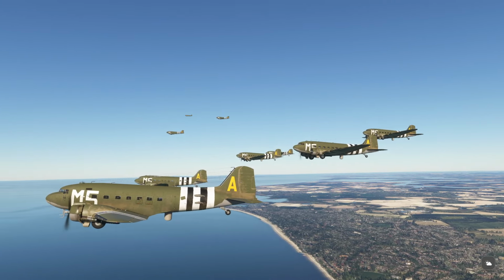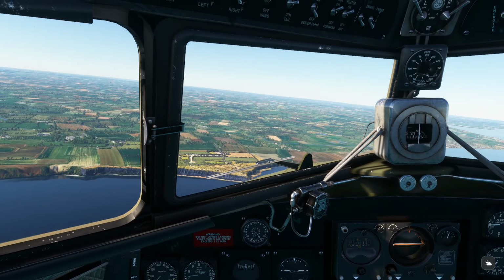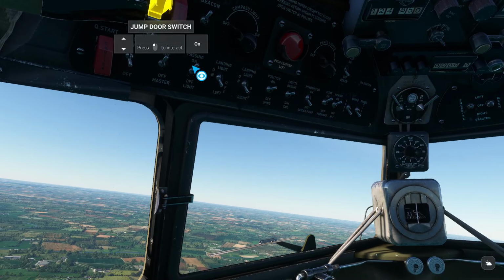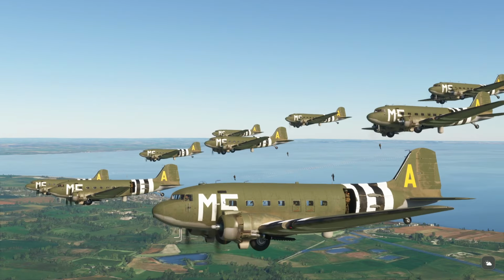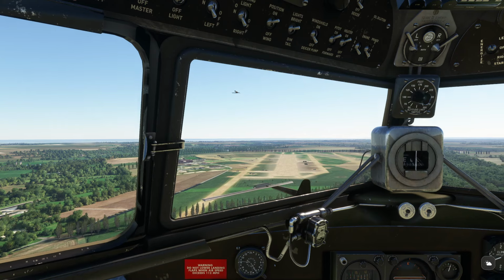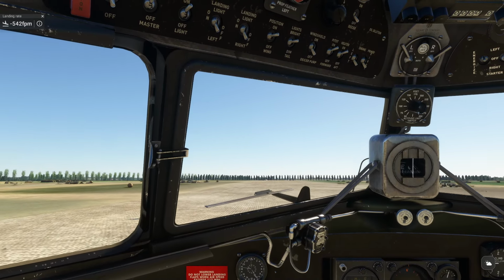C-47 Formation Jump over Normandy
Grab your flight gear and join me as I take a 12 plane formation across the channel to drop Airborne Soldiers over Normandy using the new C-47 from Airplane Heaven and the add-on Airshow Assistant to get it done!

Famous Flyer 9 C-47D Skytrain by Microsoft and Airplane Heaven is available in the Marketplace

Airshow Assistant  2.10.3  available in the Marketplace

Goodwood Aerodrome by Burning Blue Design (payware and worth it)

Douglas C-47 Tire Deglaze, and Heavy Yellow Prop Blur Decrease ( For the New Microsoft/AH C-47) by BurstixTV

1944 Lantheuil/Creuilly LGB9 - Advanced Landing Ground B-9
Sale price$14.99 USD

Historic scenery extension (period surroundings) for WWII airfield B-9 Antheuil, Normandy by deHavilland

Period scenery stretching from WWII airfield B-9 to Normandy coast by deHavilland